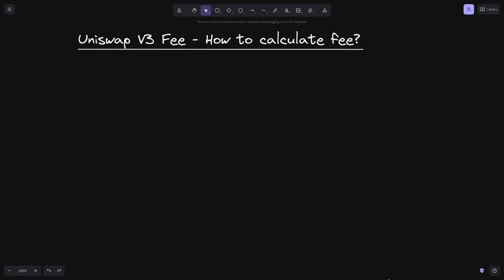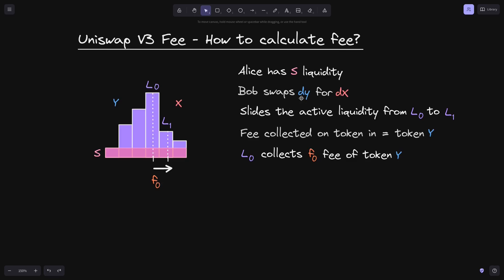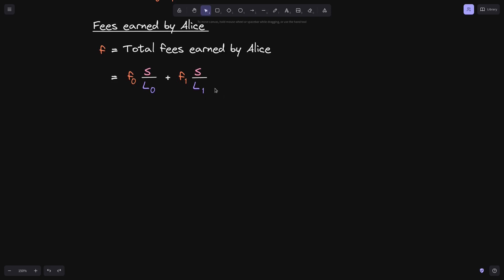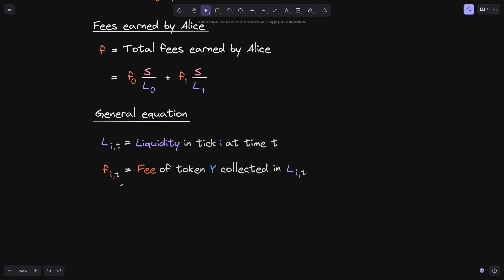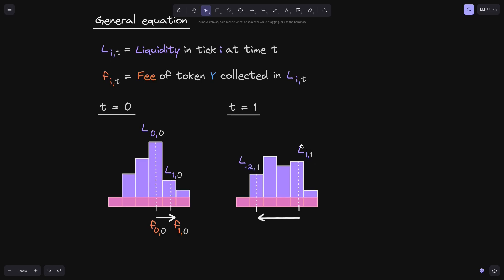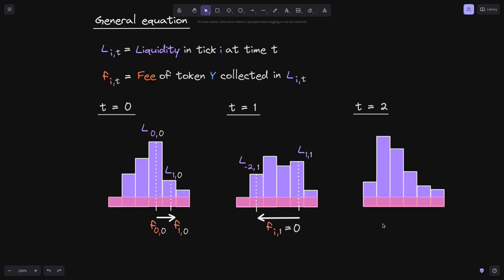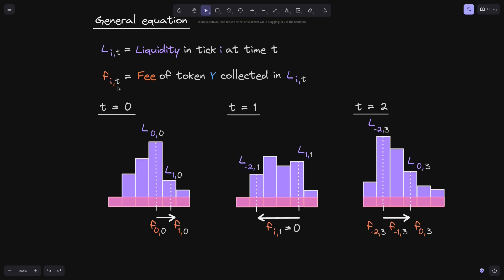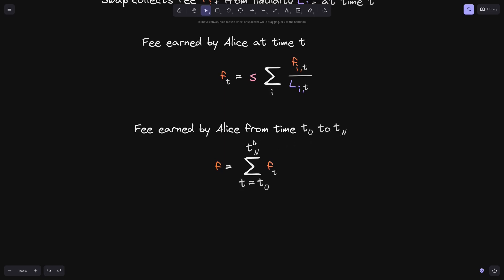Fee Equation | Uniswap V3 Core Contract Explained - Part 28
Fee equation for a position in Uniswap V3